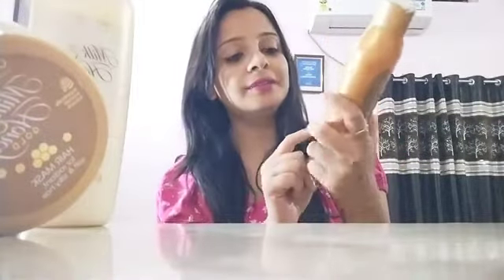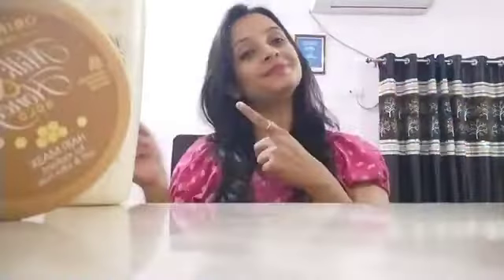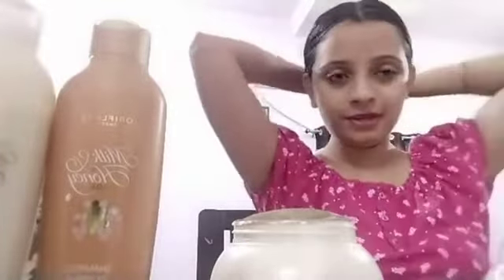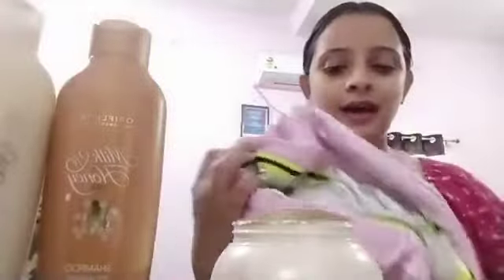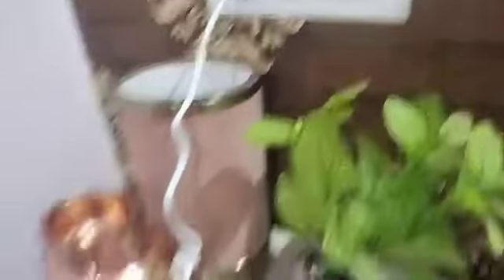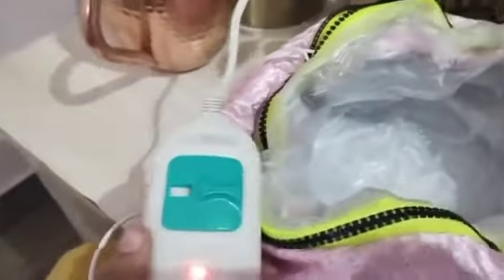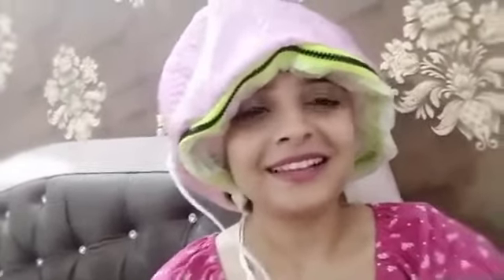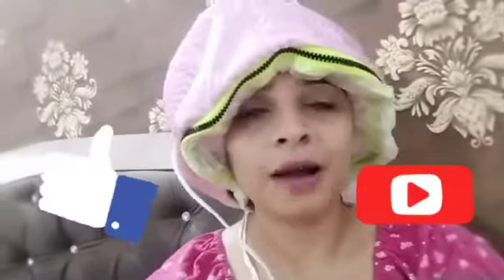🦋Easy Hair Spa at home with 🦋🦋oriflame milk & Honey Range 🦋